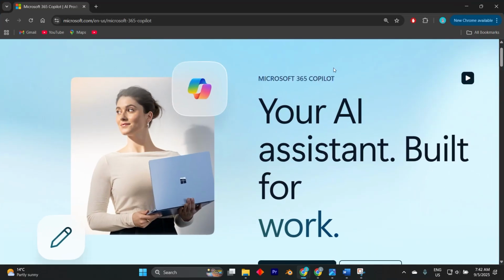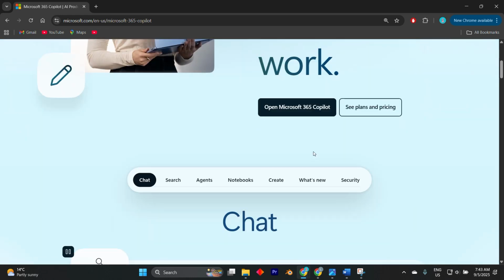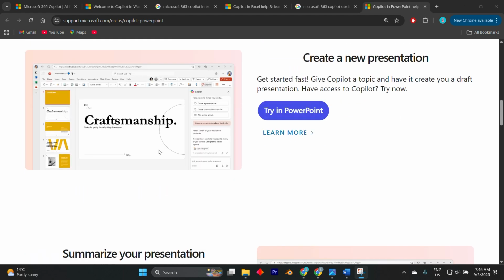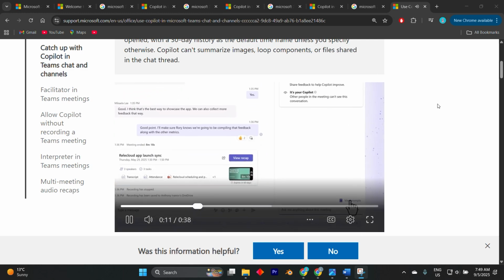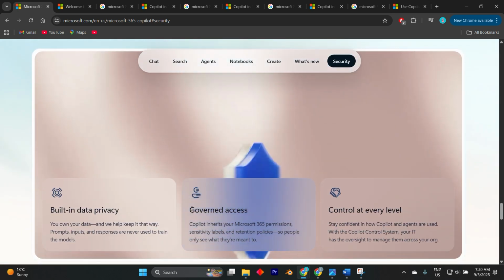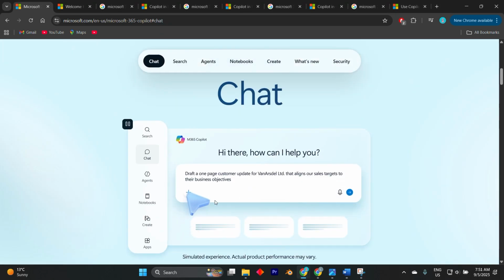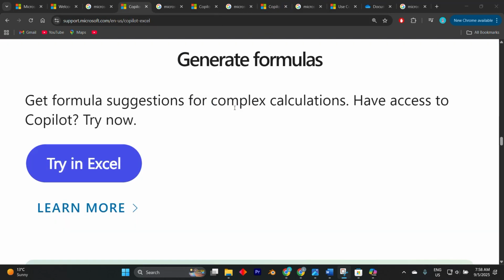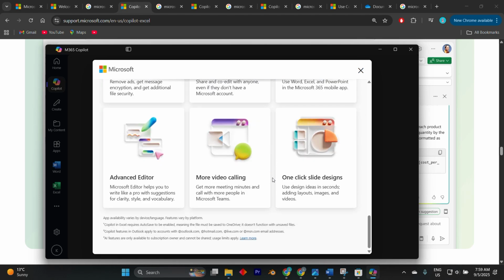Microsoft 365 Copilot – What It Is and How to Use It in (Updated)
Microsoft 365 Copilot is an AI assistant embedded across Microsoft 365 apps, enhancing productivity through smart automation and contextual insights. It helps draft documents, analyze data in Excel, create presentations, summarize meetings, and automate workflows in Outlook, Teams, and Power Platform. Recent updates added voice interaction, extended file support, Copilot Notebooks for project management, and advanced admin controls for security and usage monitoring. Copilot integrates seamlessly across desktop, mobile, and web, adapting to different business needs with ongoing feature expansions.